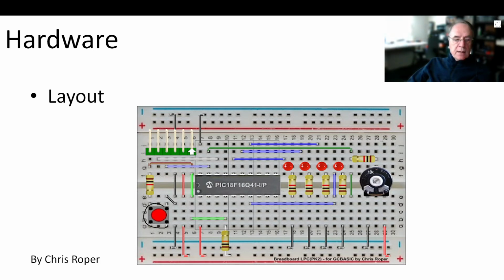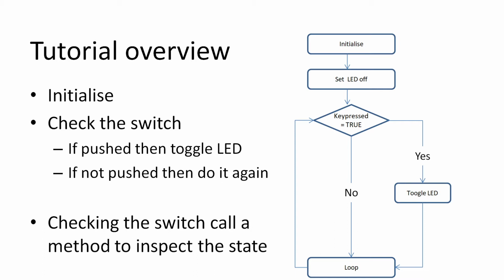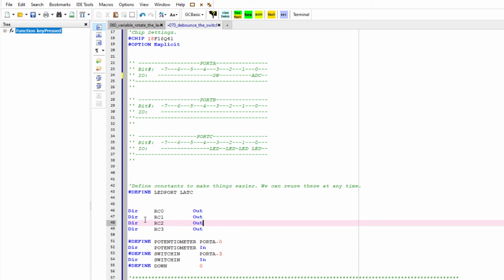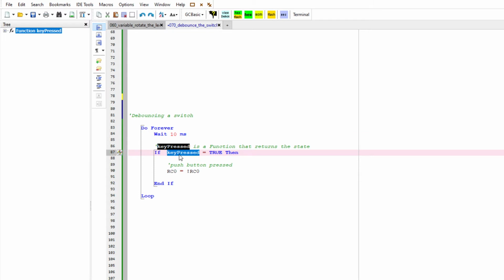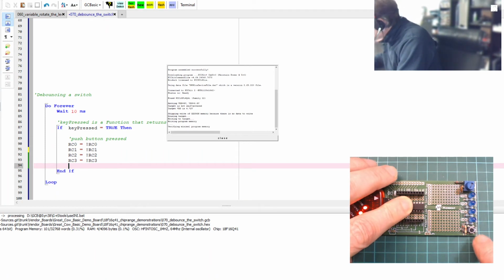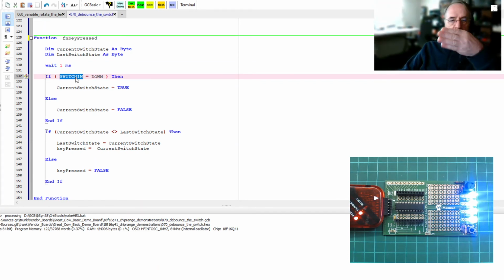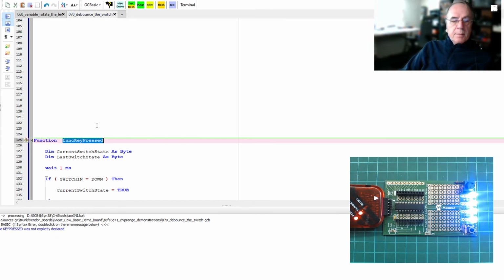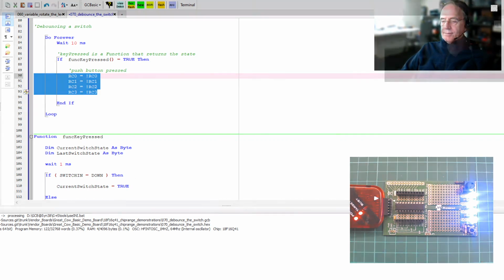PT5: PIC18FxxQ41 chip Family - Using the PIC18FxxQ41with Great Cow BASIC with an input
This video shows how to use an input switch to set the state of the LEDs

It shows:
- How to a set up a loop to test the state of the LED
- How to toggle the LED(s) when the switch input state changes using an if statement
- How to create method (a function) to read the state of the switch and return a true or false value depending on the current status.